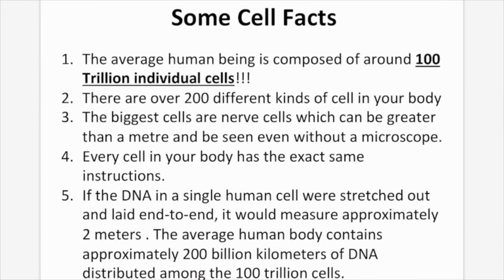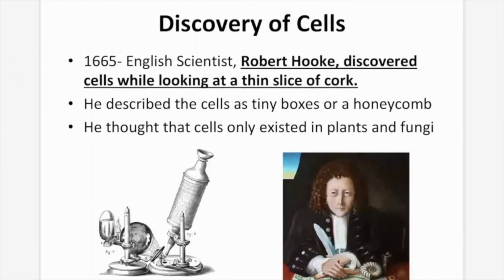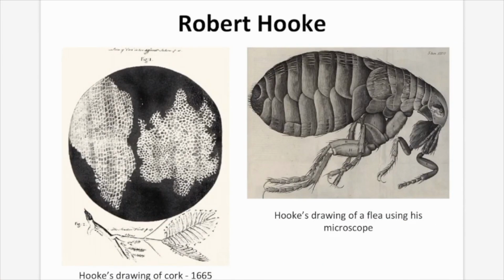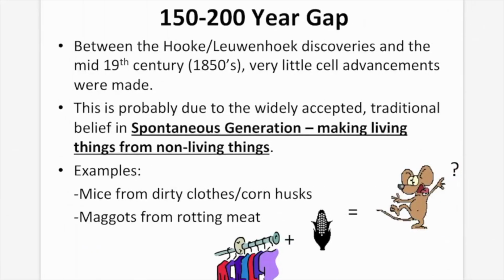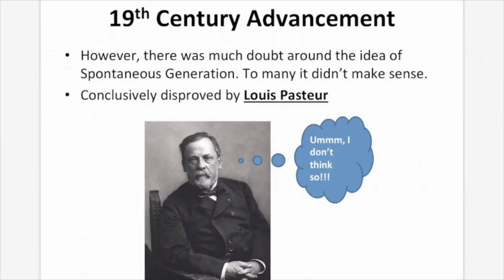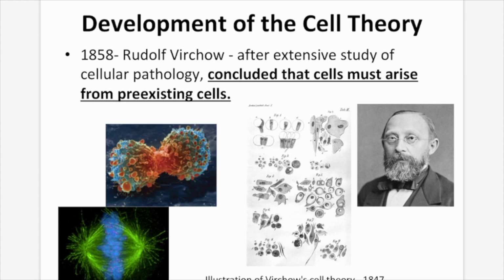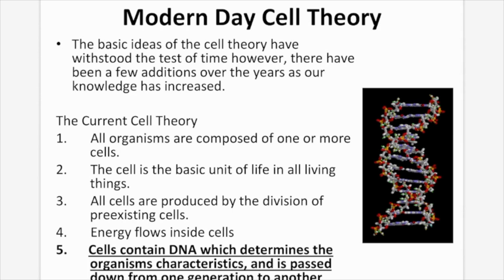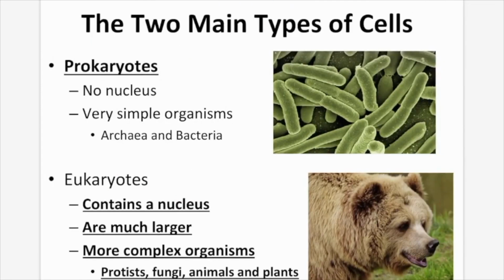Cell Theory Lesson - Biology Lesson - Grades 7-10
The Cell Theory Lesson.

If you're interested in the companion lesson, check it out

In order, the lesson covers:
- Cell Facts
- The history of cell discovery
- The initial and modern-day cell theory
- A comparison between Prokaryotes and Eukaryotes

This lesson is geared towards middle and high school life science students.